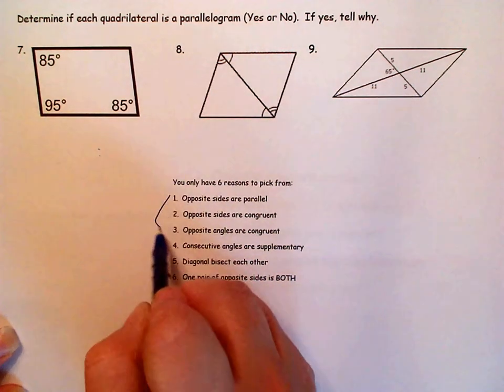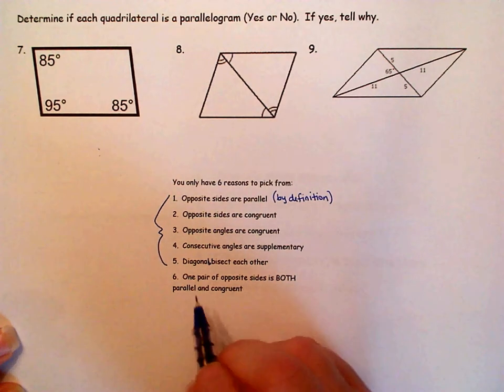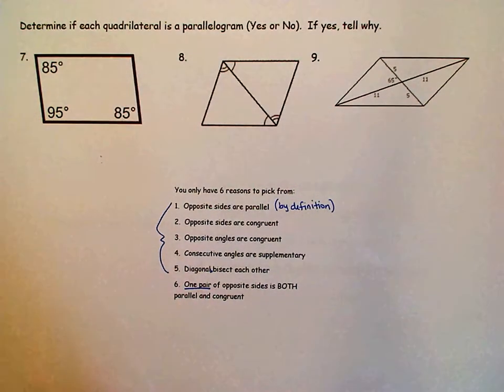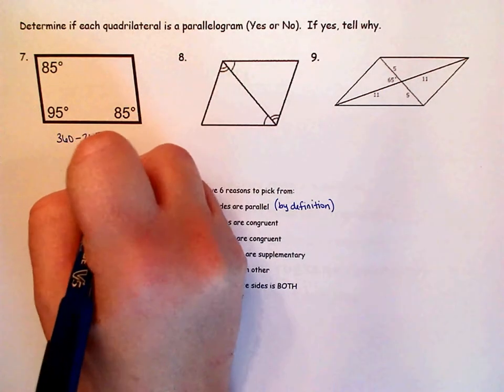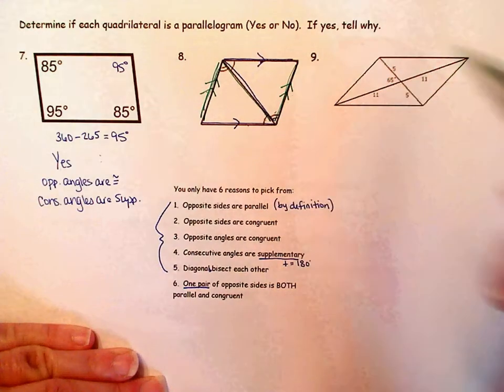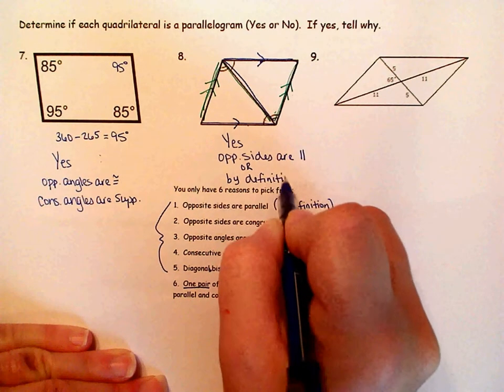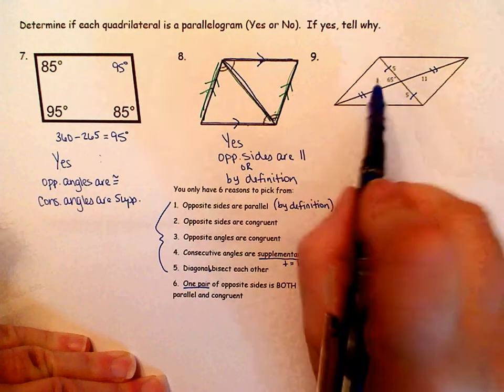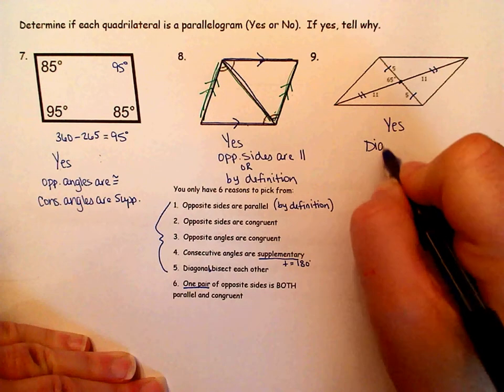U1T3 SG#7 9